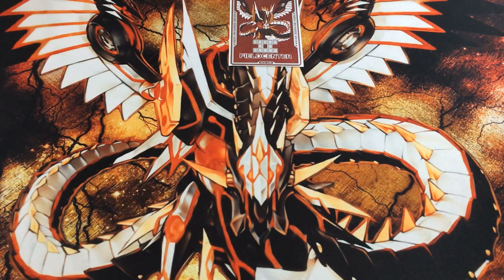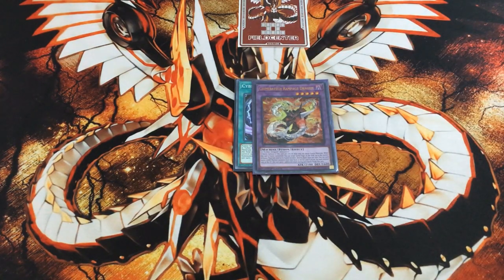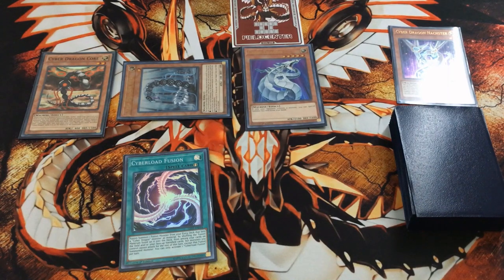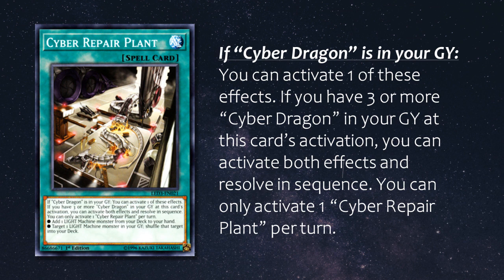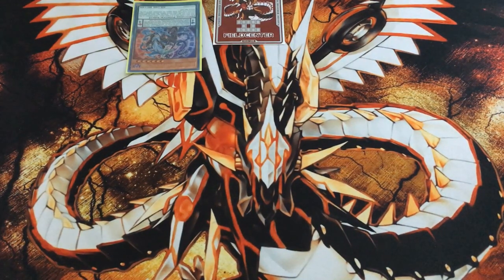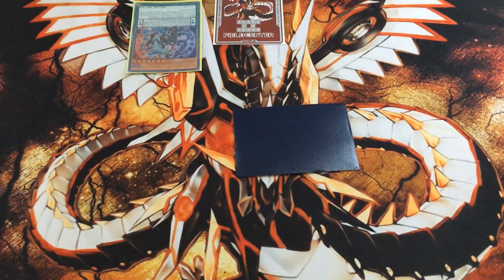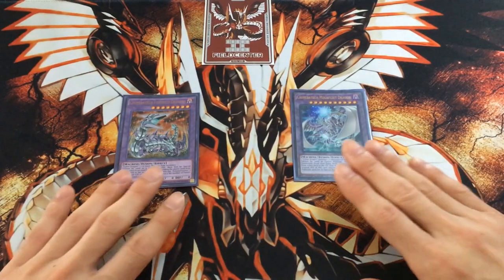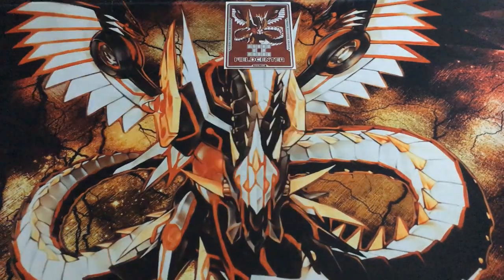Yu-Gi-Oh! | Cyber Dragon Rulings | July 2020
Hi everyone! Today I wanted to bring you some rulings related to playing Cyber Dragons that you should know if you want to play this deck.

Please check out Team Set Pass’s video on rulings posted a few months back as I don’t talk about rulings covered already in that video

To learn more about card effects that can miss timing, please read this article by YGO Organization

0:00 Intro
0:38 Chimeratech Rampage Dragon & Cyberload Fusion
4:48 Cyber Repair Plant
5:53 Contact Fusion
9:53 Cyber Dragon Infinity
10:36 Outro